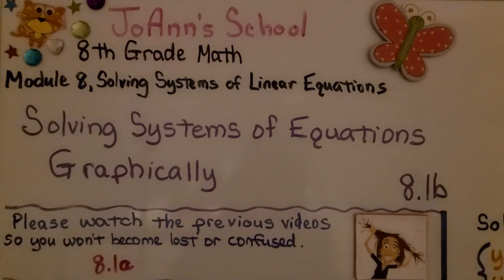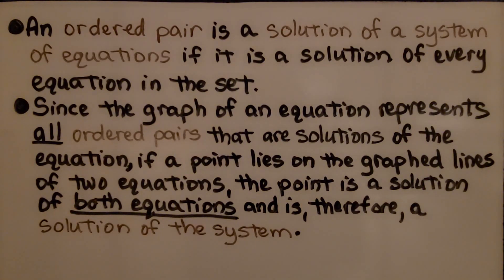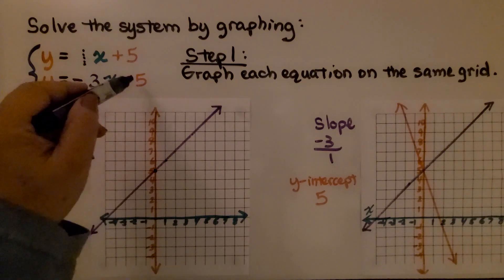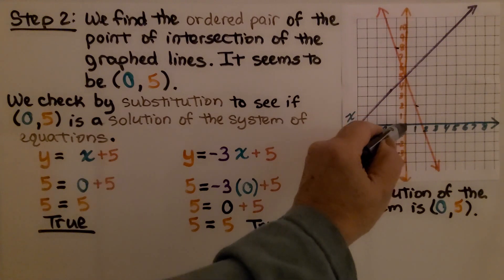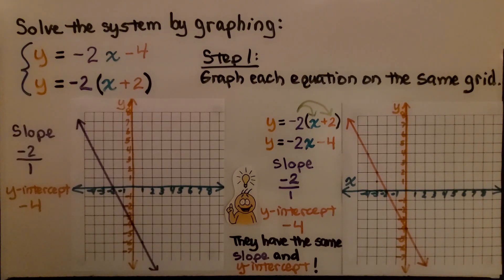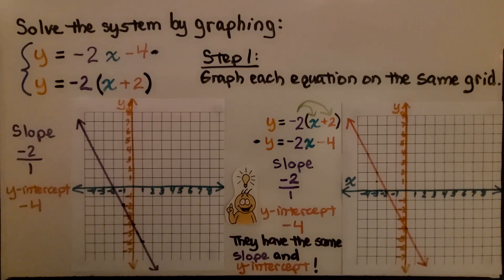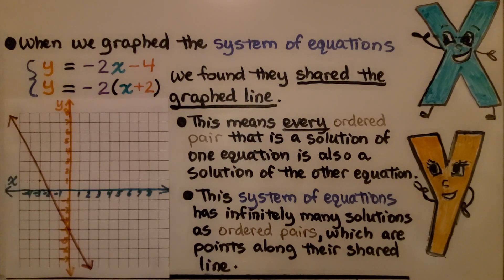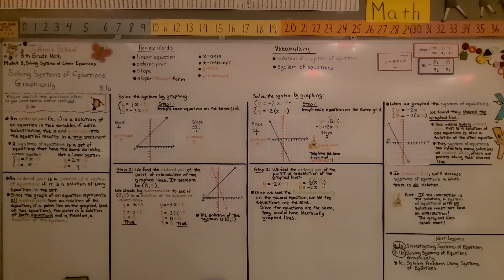8th Grade Math 8.1b, Solving Systems of Equations Graphically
An ordered pair (x,y) is a solution of an equation in two variables if we're substituting the x and y-values into the equation results in a true statement. An ordered pair is a solution of a system of equations if it is a solution of EVERY equation in the set. Since the graph of an equation represents all ordered pairs that are solutions of the equation, if a point lies on the graphed lines of the two equations, the point is a solution of both equations and is a solution of the system. We walk-through two systems of equations to graph them to find their solutions. We graph a system that has one solution, then we graph a system that has an infinite number of solutions.

Language: ‎English
2018 copyright
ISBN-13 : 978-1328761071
Item Weight : 2.85 pounds
Paperback : 608 pages
Product dimensions : 8.4 x 1.1 x 10.7 inches